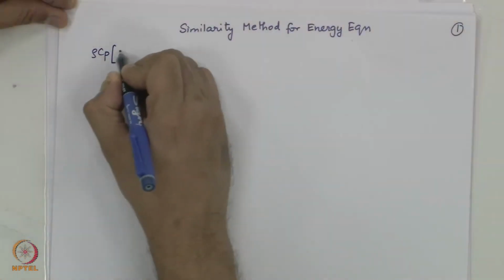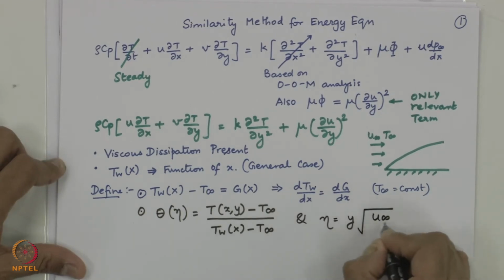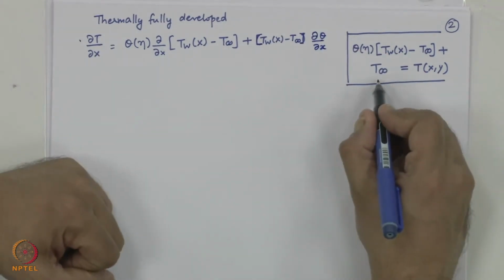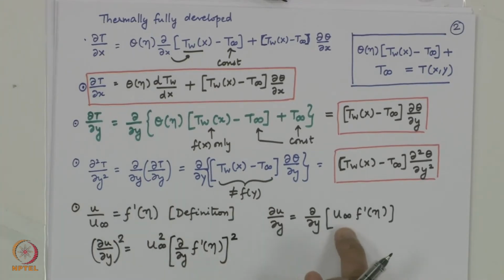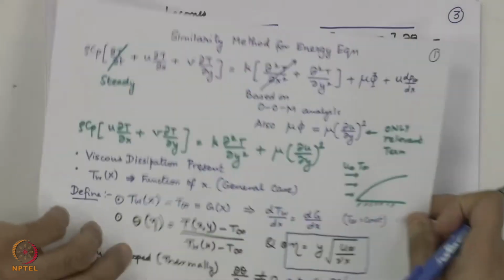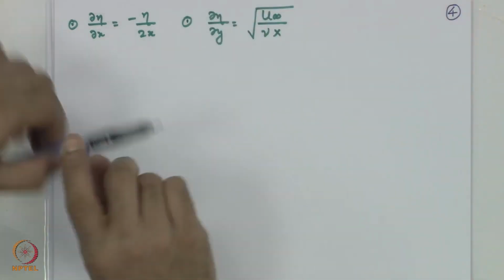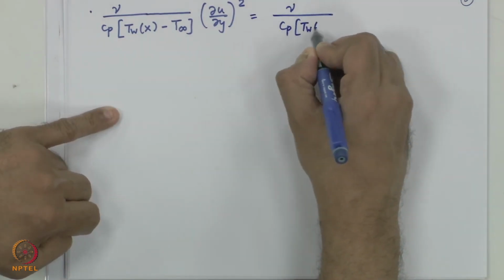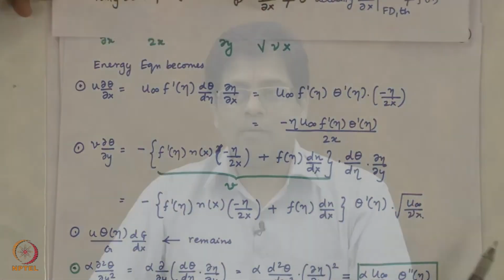Week 4: Lecture 22: Similarity method : Energy equation - 1